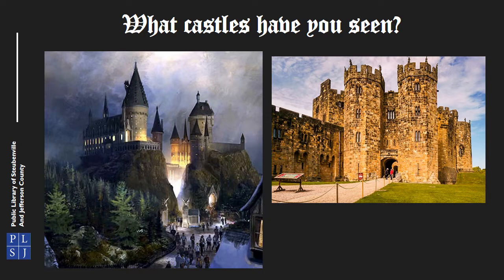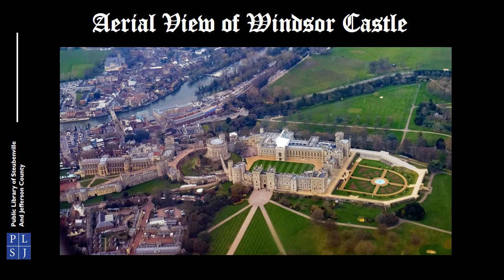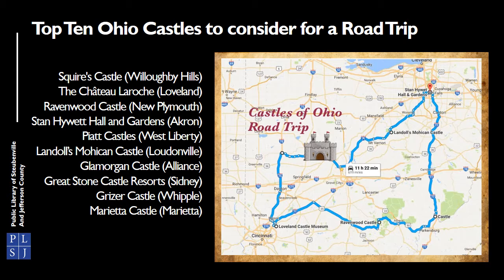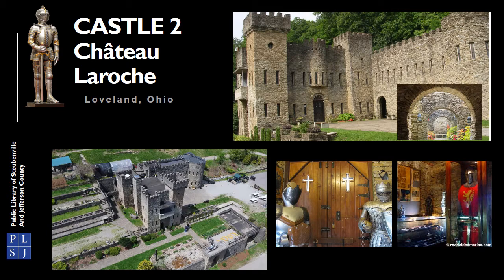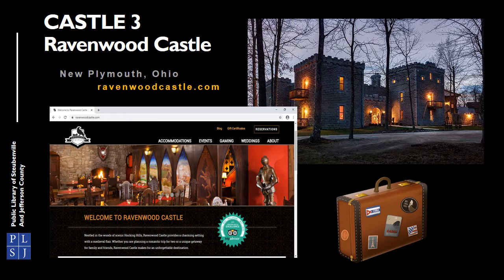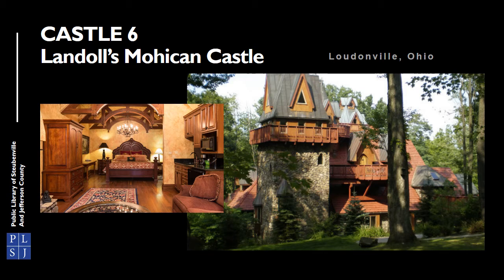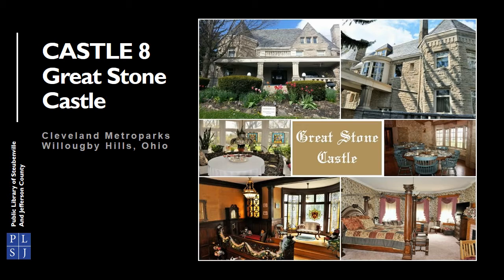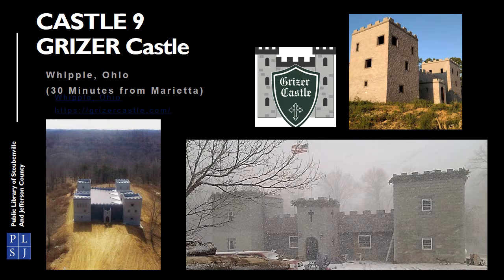Ohio's Castles with Juli Paquette from the Main Library of PLSJ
What if we told you that Ohio was a land of fairy tales and medieval magic?!  Don't believe us?  Come learn all about the many castles of Ohio with Reference Assistant Juli Paquette from the Main Library of PLSJ in Steubenville, Ohio.